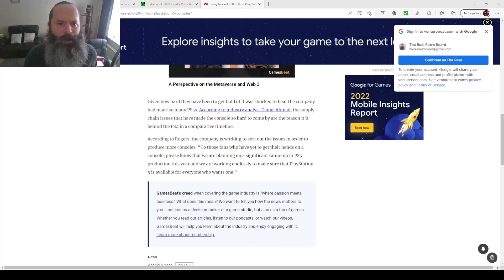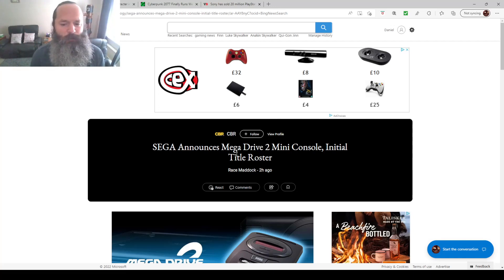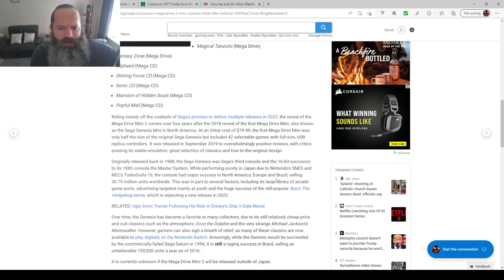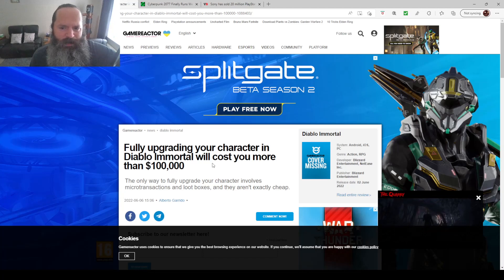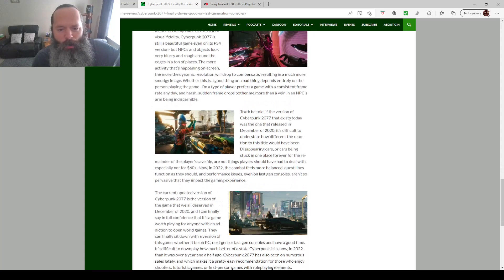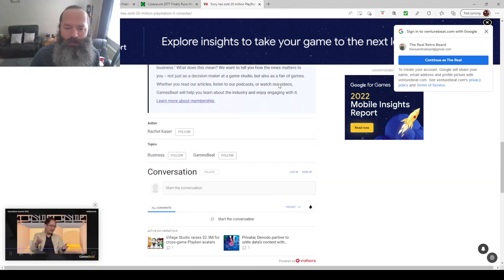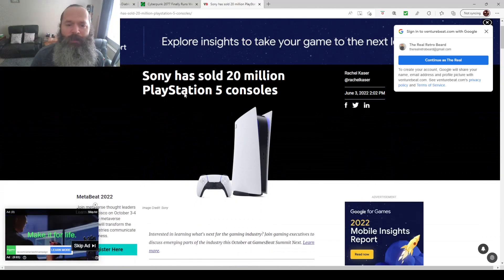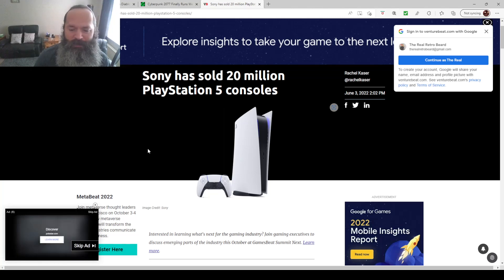Don't You Guys Have $100k! SEGA Mini 2!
Hello my beautiful friends, today the Follicle Flowered Fresco that is Retro Beard blesses you with his late news and barely comprehensible babble. We have shocking Cyberpunk 2077 (lol) news! HUUUUUGEEE PS5 sales figures, the full greed of Blizzard and ...and...and Sega's latest unneeded mini console!
Super Thanks are now active on most of my videos old and new! Just click on the 'Thanks' icon and donate what you feel I am worth. Cheers!
Also please consider joining or donating to one of my support services as it allows me to make far more and diverse content then I currently do.
Super Chats are active here.
and I have YouTube Memberships